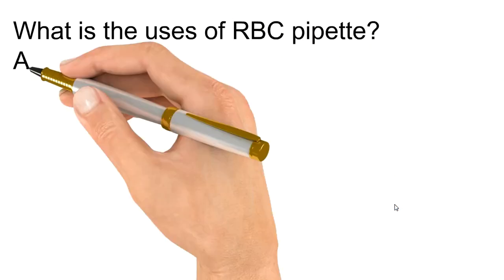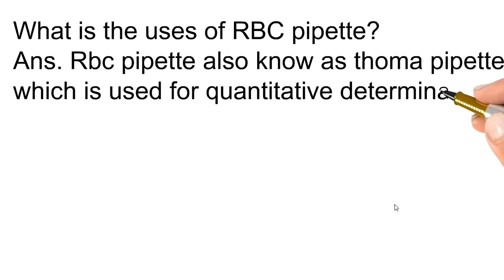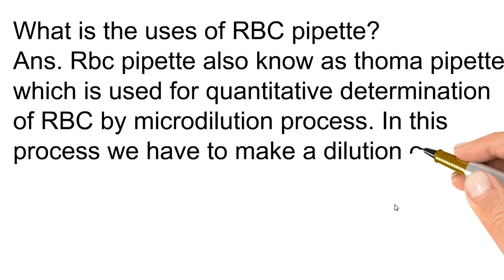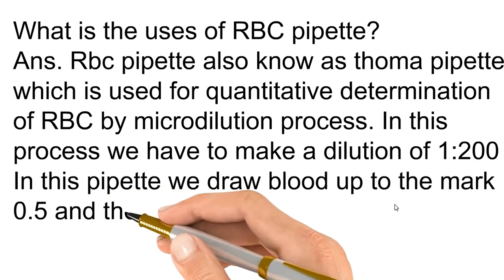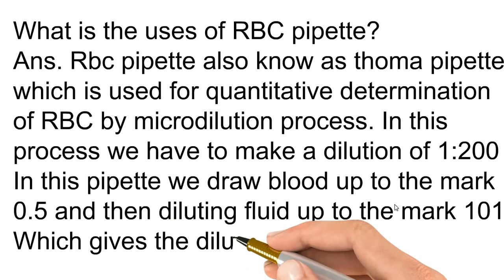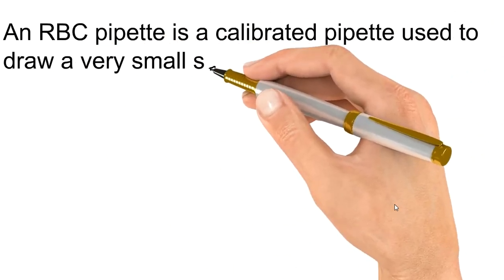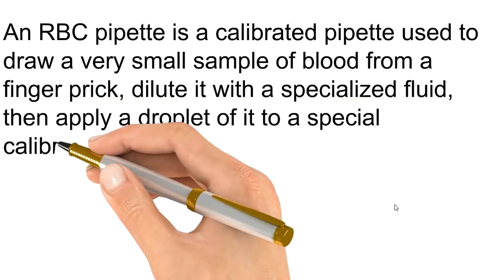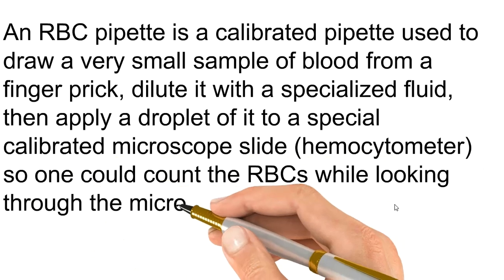What is the uses RBC Pipette?